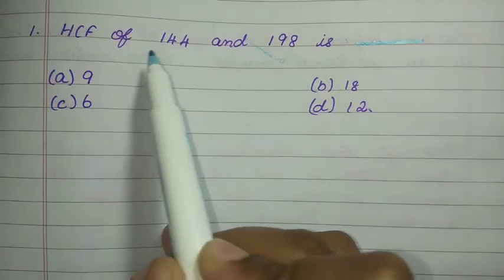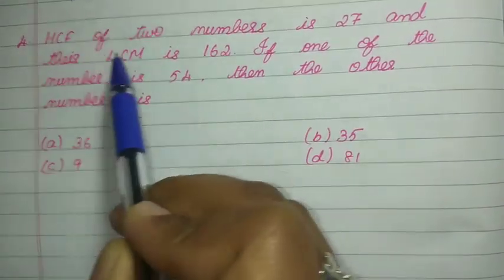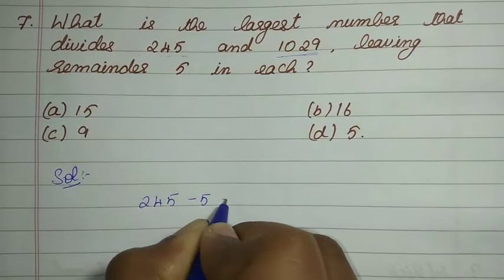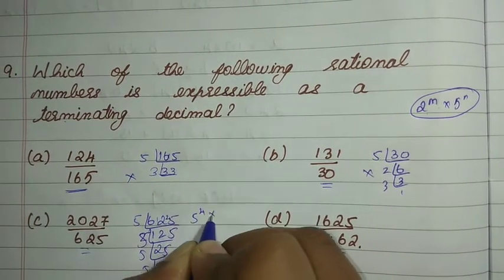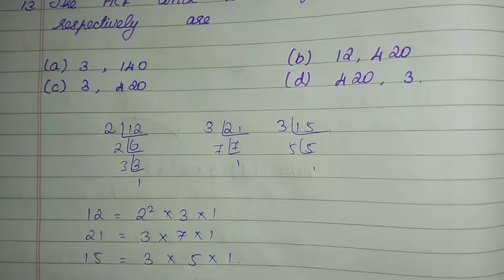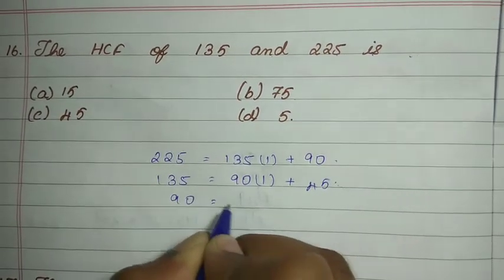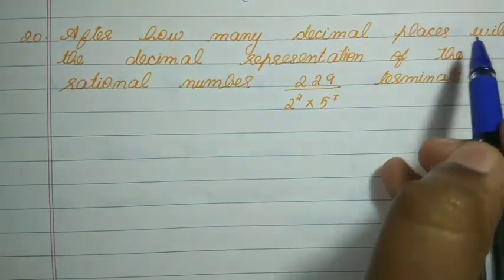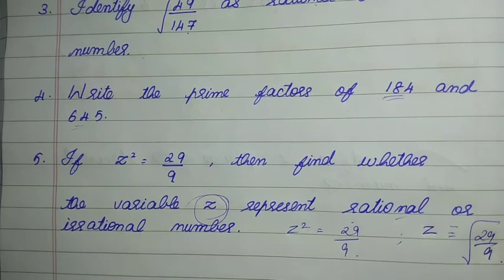Important 1 Marks Questions for class 10 Maths Real Numbers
NCERT
Class 10
Maths
Chapter 1
Important 1 mark questions
The video contains the 1 marks questions and answers of board questions papers of both Standard and Basic Maths with 5 sets each.